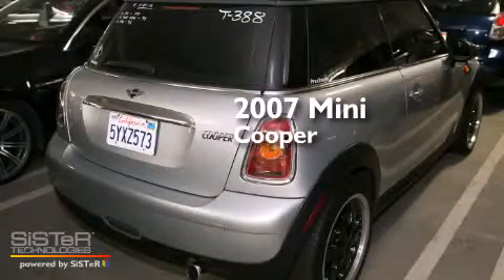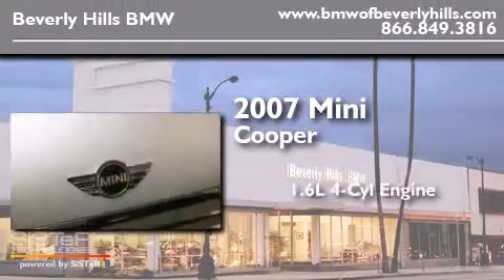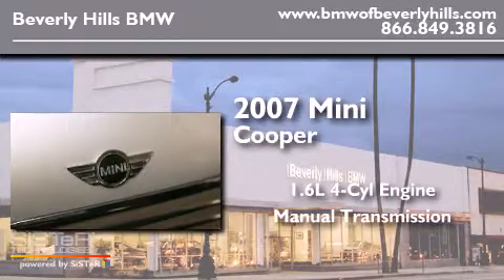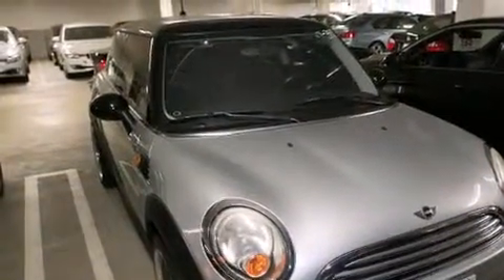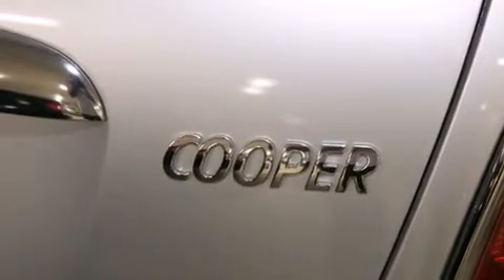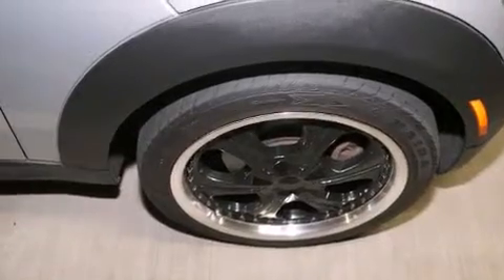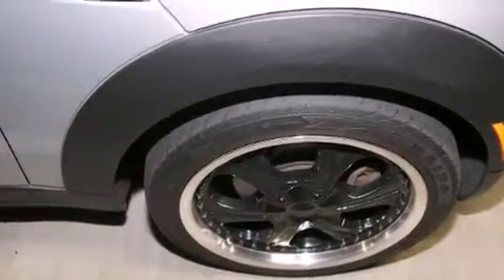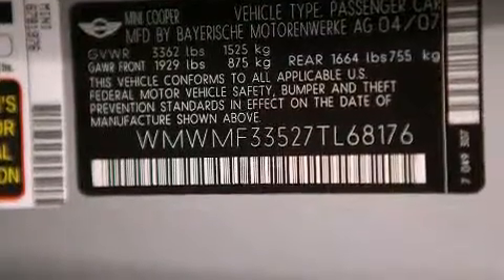2007 MINI Cooper Beverly Hills CA 90036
Year : 2007
 Make : MINI
 Model : Cooper
 Engine : 1.6L I-4 cyl
 Trans . : Manual
 Exterior : Silver
 Miles : 119,279
 Interior : Black

 Preowned 2007 MINI Cooper Beverly Hills CA